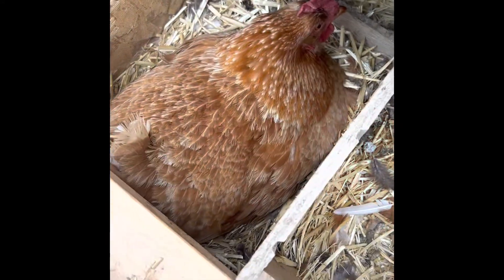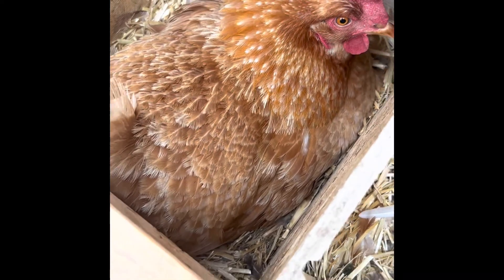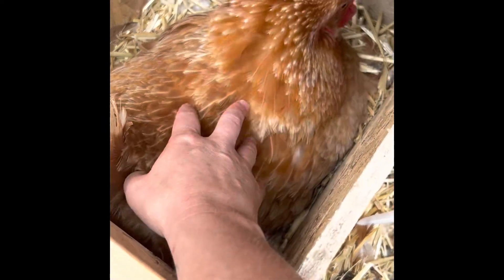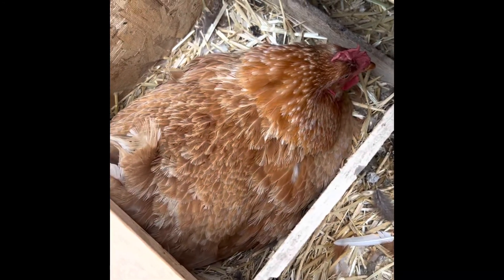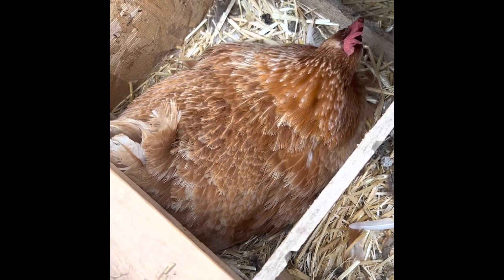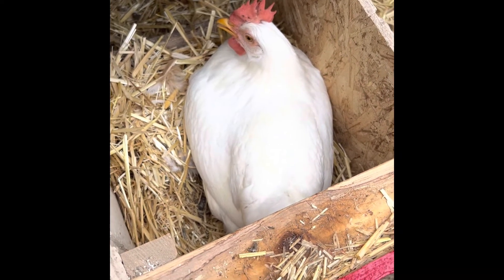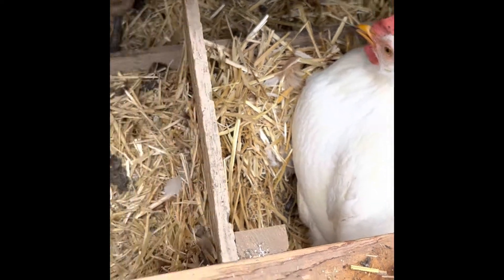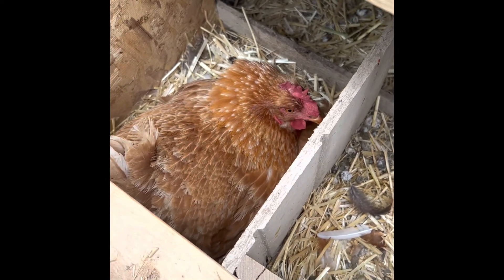Baby Chick Hatching In Coop